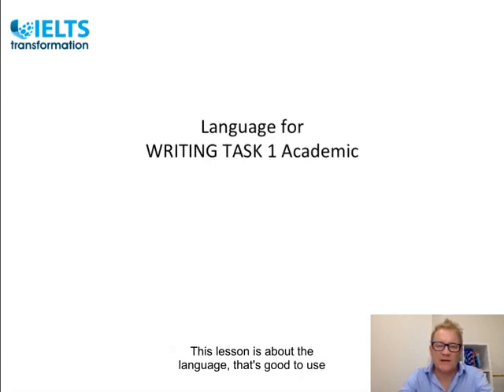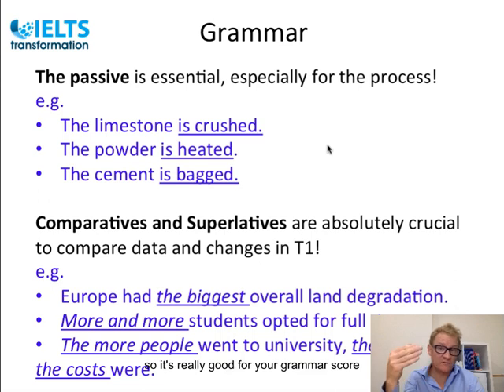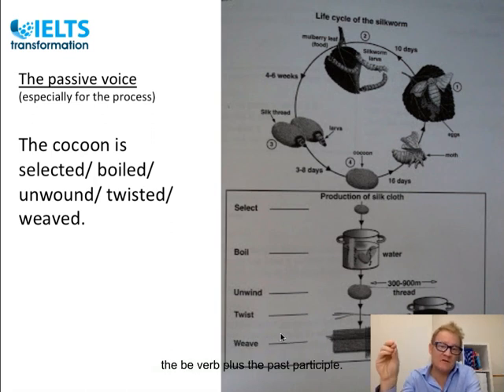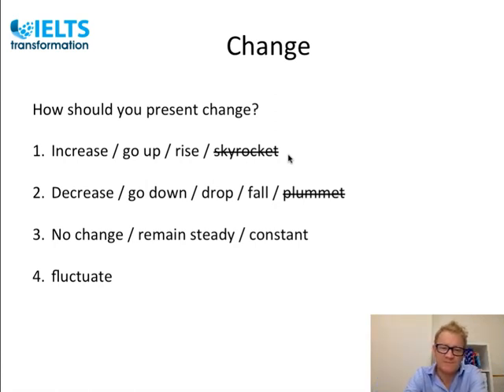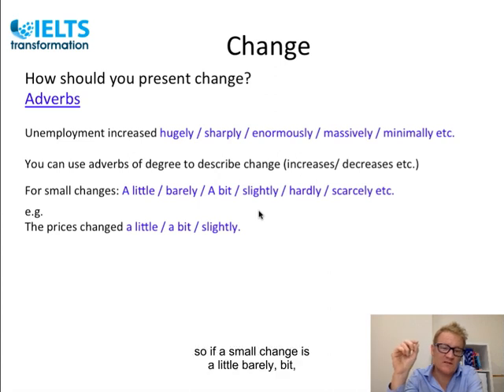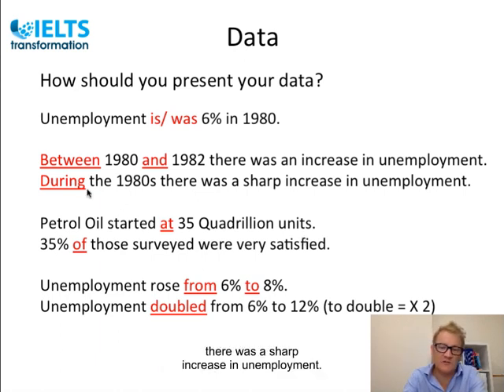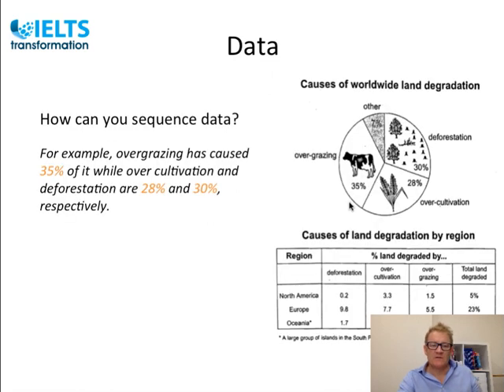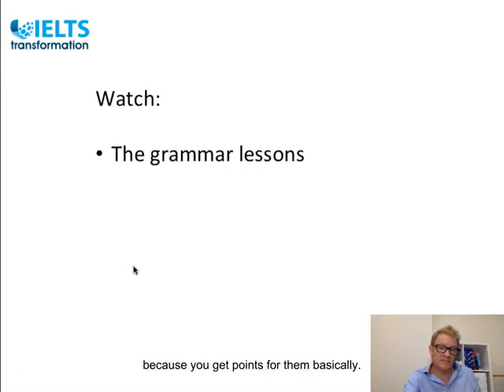Lesson 13 IELTS Writing Course Language for T1 AC